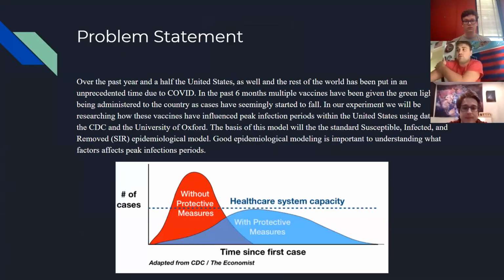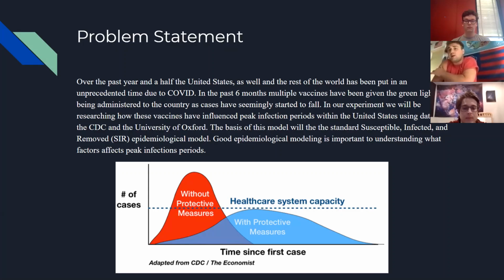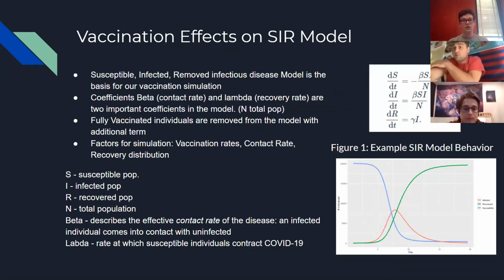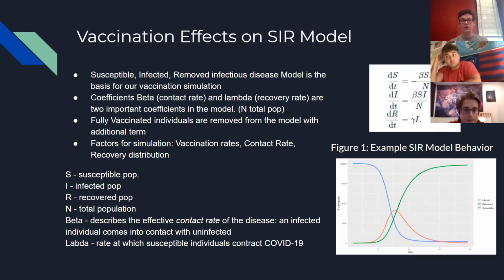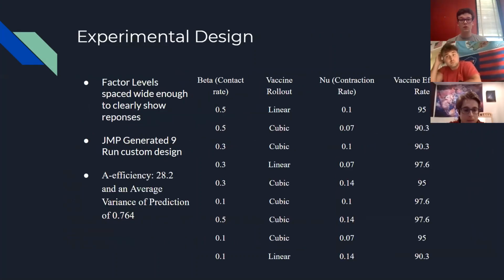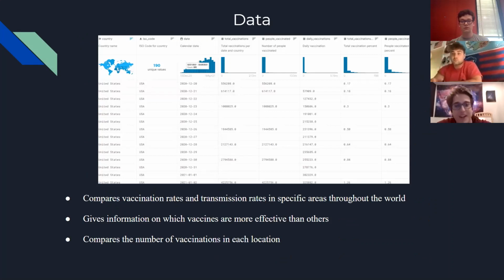Design of Experiments Final Project- ISE 5110